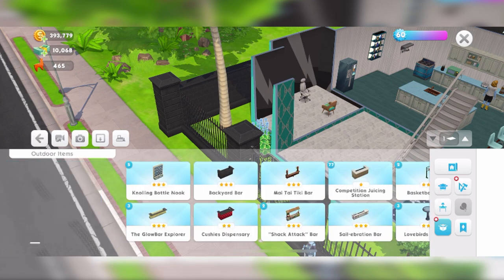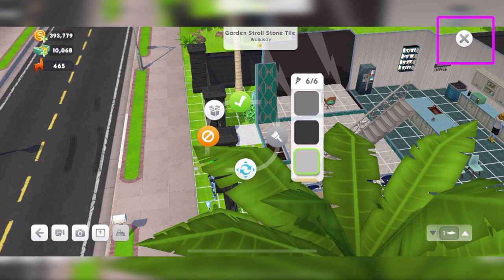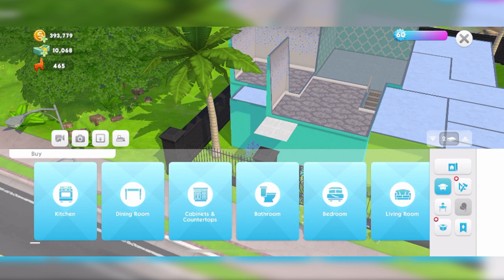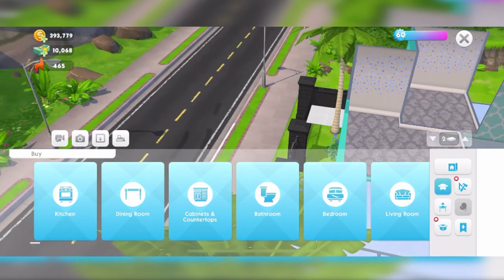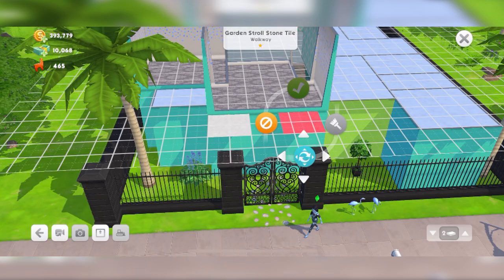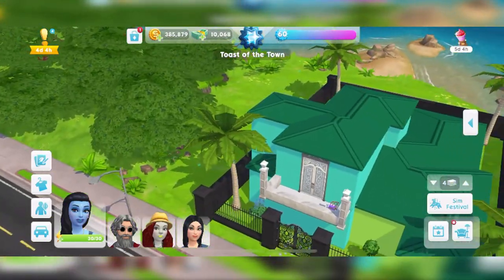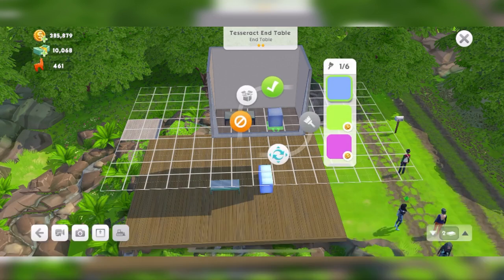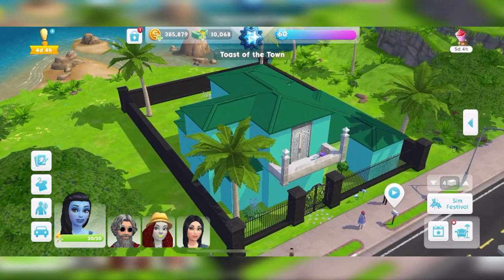How to add BALCONIES in The Sims Mobile [GLITCH]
Move objects on!

On this channel, I upload gaming videos. I mainly focus on The Sims Mobile but also post updates and gameplay of The Sims Freeplay, The Sims 4, and other fun games I like to play! I am part of the EA Creator Network which gives me early access to EA games content so I can show you guys what's coming ahead of its release in most cases. My opinion will always be my own.